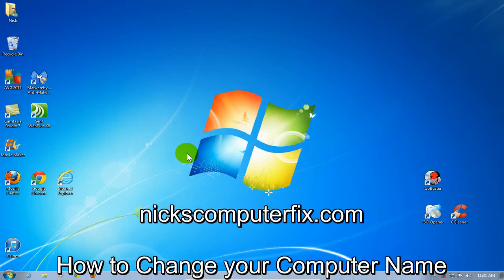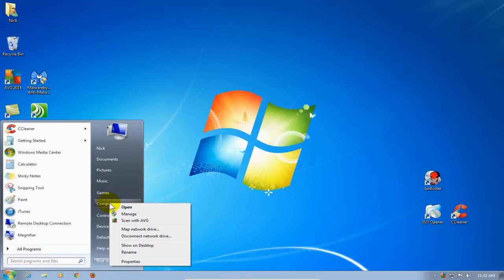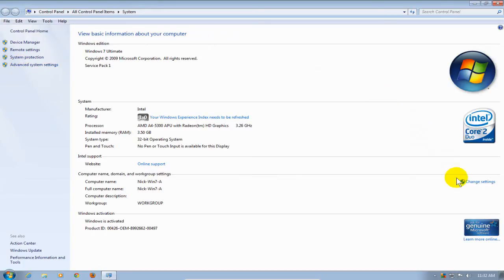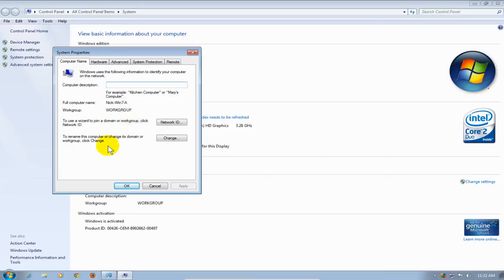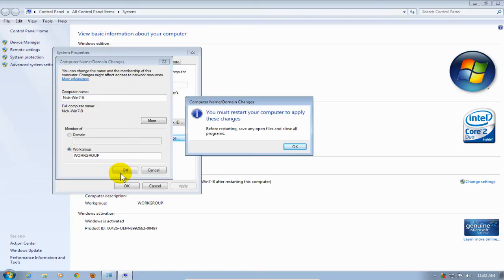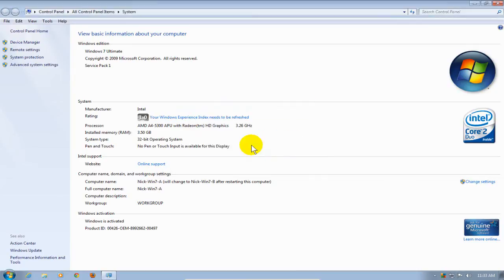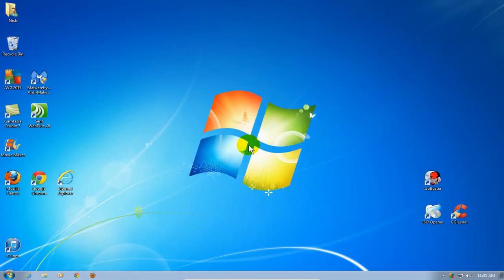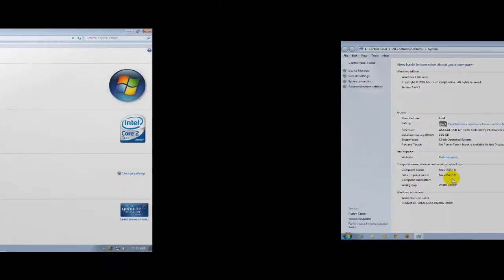How to Change your Computer Name Windows 7 to Anything You Want - Free & Easy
In this video see how to change your computer name in Windows 7. It's easy and the software utility is built right into Windows 7. You can change Windows 7 computer name anytime in just a few minutes. This also works in other Windows versions too. So you can see how to change computer name in Windows XP and how to change computer name in Windows Vista as well.